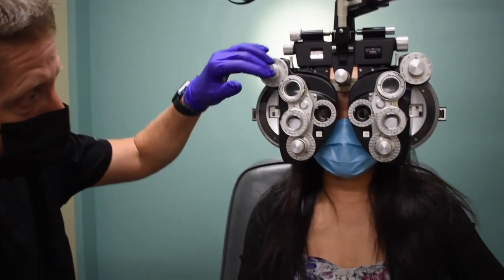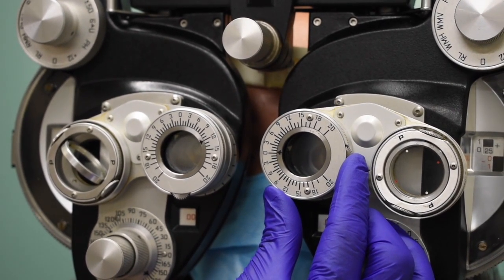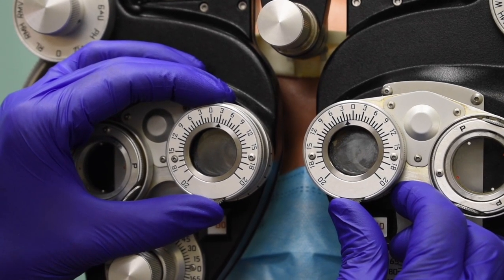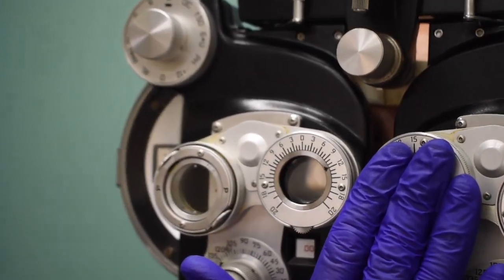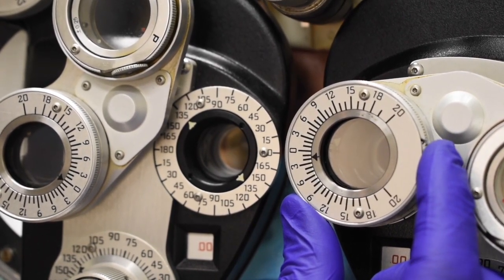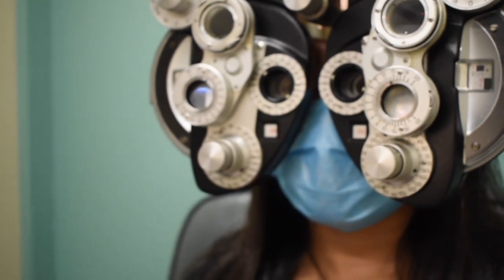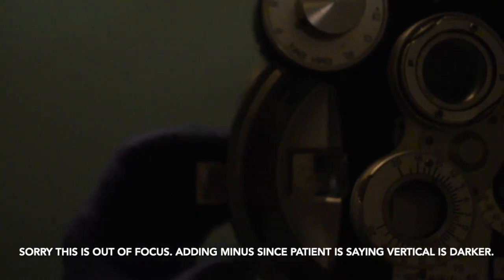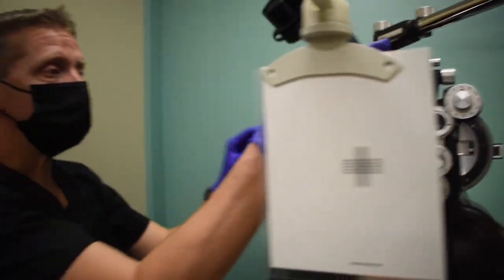PUCO Near Sequence FULL with Manual Phoropter HD 720p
This video details how to perform the complete near point testing sequence.